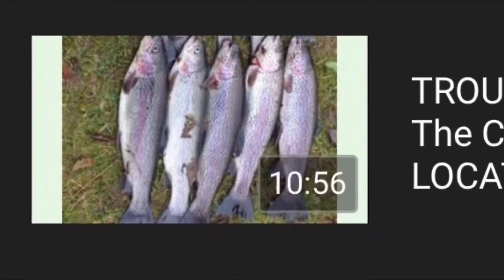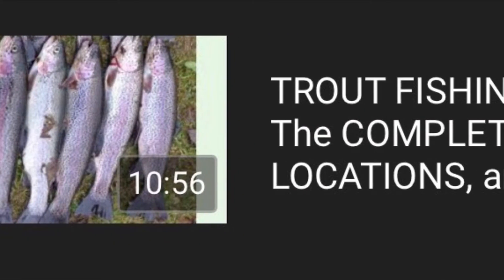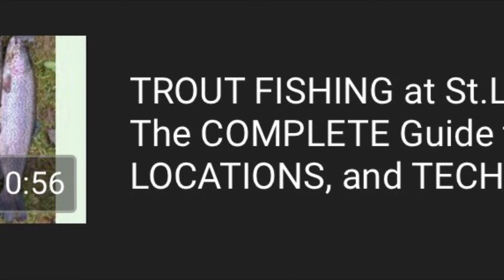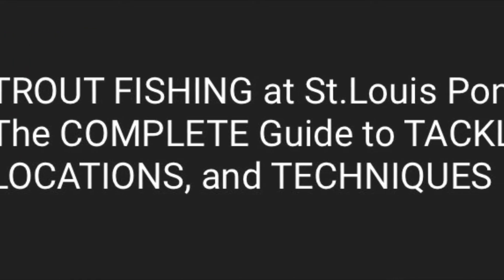All you need to know about TROUT Fishing at CANBY POND- COMPLETE TACKLE/ TECHNIQUE GUIDE to Canby